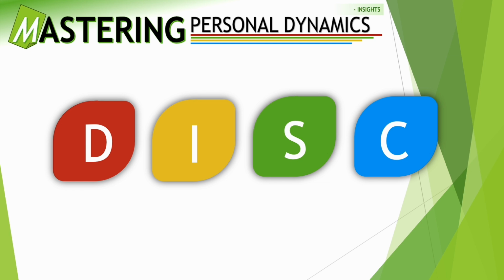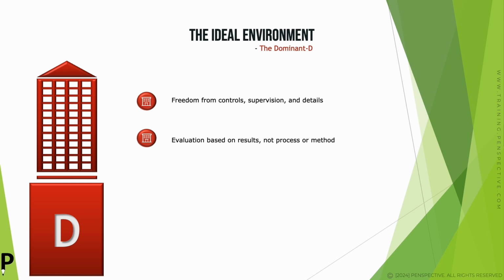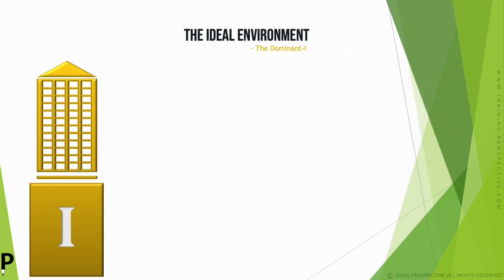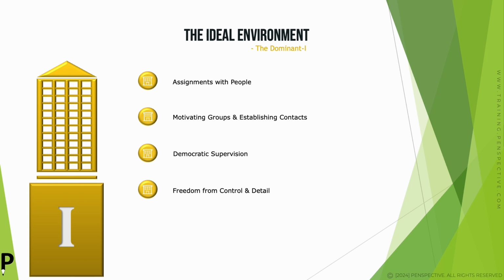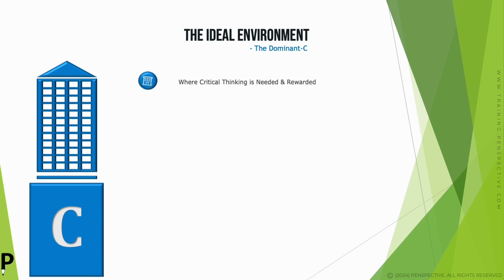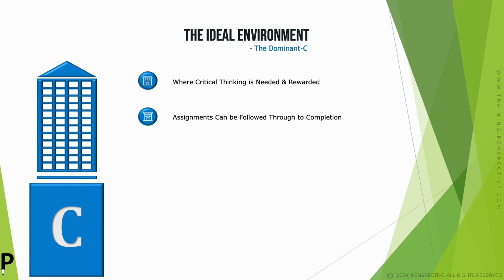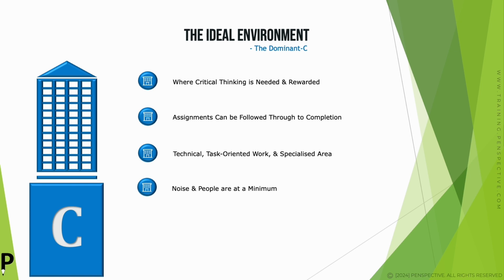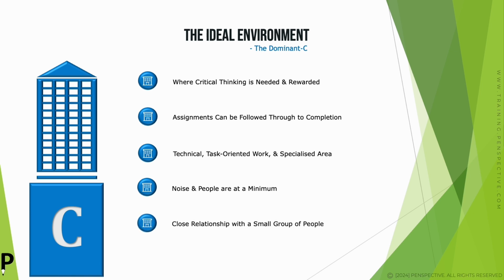DISC Personality Types: The Ideal Environment for Each DISC Personality (PART 10)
This video explores how to help each DISC personality style thrive by tailoring their environment to meet their unique needs. For instance, Dominant personalities excel in fast-paced, goal-driven settings, while Steady personalities flourish in supportive, predictable spaces. By understanding these environmental preferences, you can foster growth, productivity, and satisfaction in teams and relationships.

00:00 Penspective Online Presents
00:06 Mastering Personal Dynamics
00:15 Brief Overview
00:44 Ideal Environment for the D-Style
03:02 Ideal Environment for the I-Style
05:43 Ideal Environment for the S-Style
08:19 Ideal Environment for the C-Style
11:47 Learn More

PS. Do you want to deep dive into this topic and learn how to MASTER PERSONAL DYNAMICS USING DISC INSIGHTS?